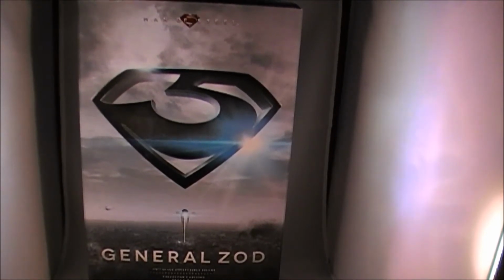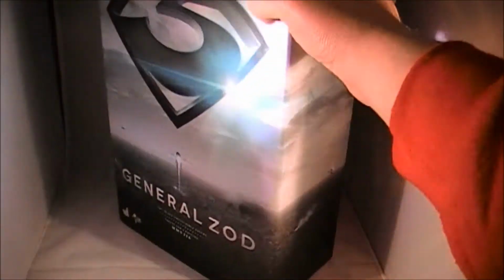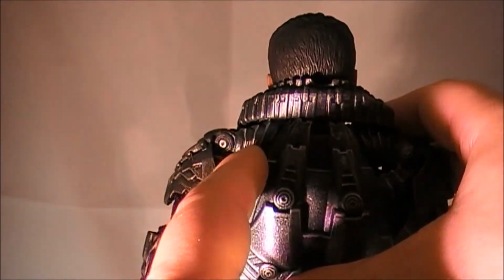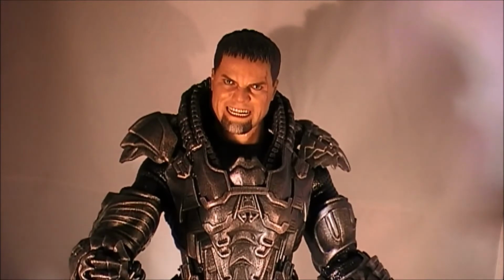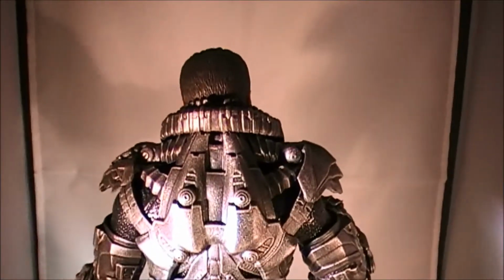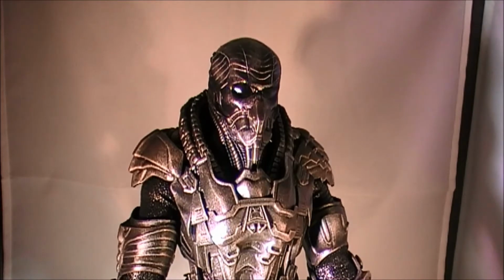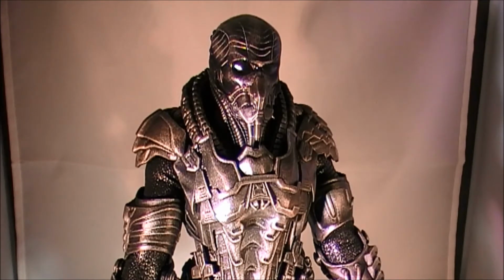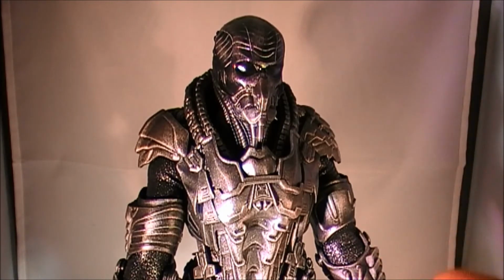My Hot Toys General Zod review and unboxing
This is my first time reviewing toys and this is a working model for future  video's quality could be better it will get better with time and practice.

for more information please check my page on face book